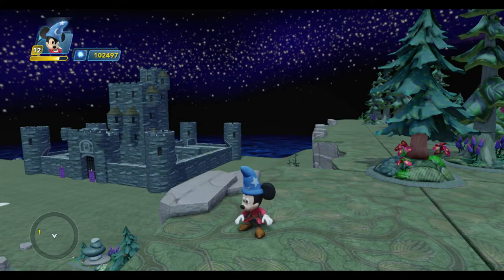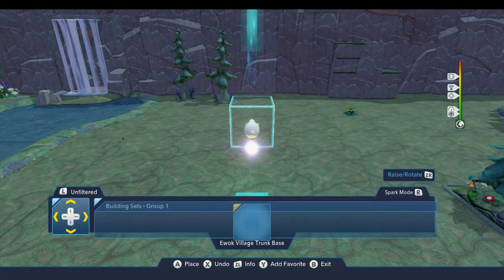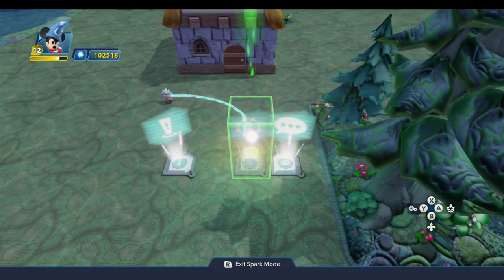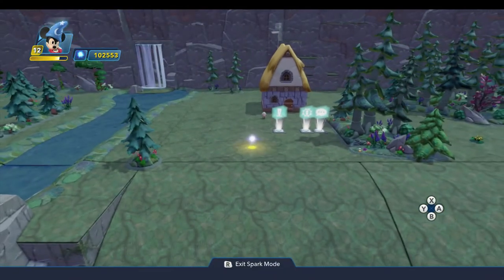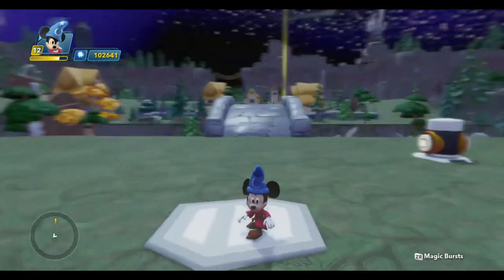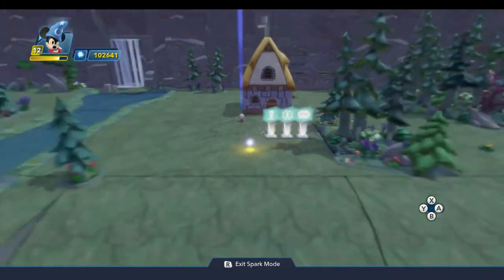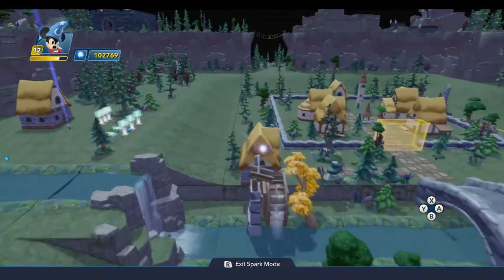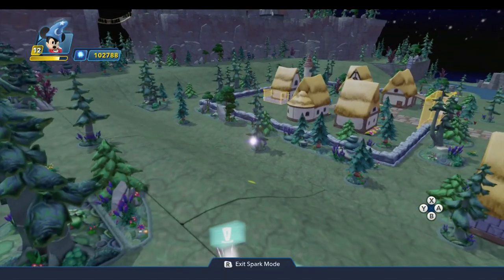Toy Box Tutorials #19 - Critters - Disney Infinity 3.0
On today's episode, we're going to talk about critters as we start working on a side quest for Mickey in my Fantasia toy box. First, I'll provide an overview of critters. Then at 2:53, I'll set up the mission giver and show you how to tie this side quest into Mickey's first mission. And finally at 14:01, I'll show you how to use the Friend Generator to add critters to a toy box.